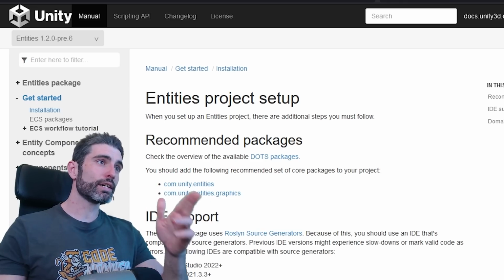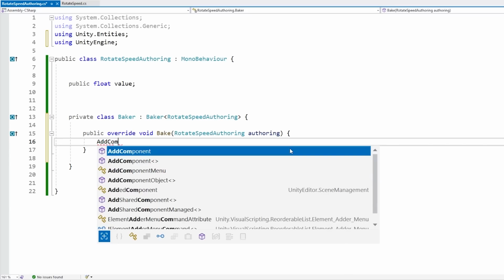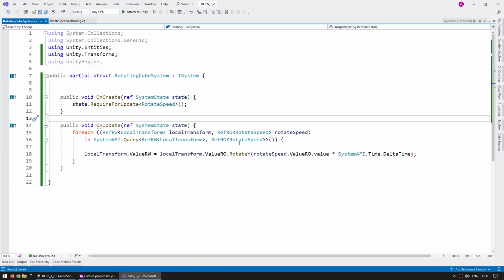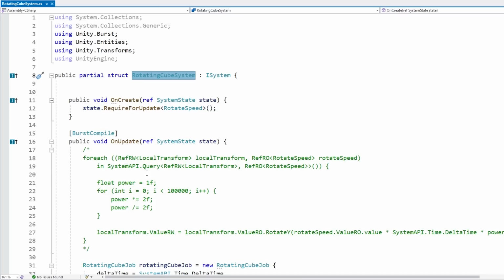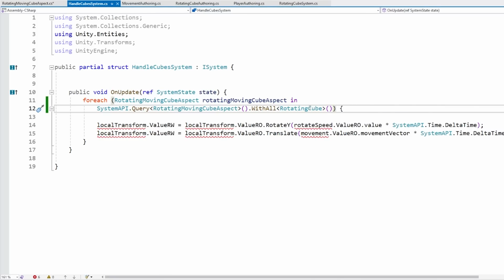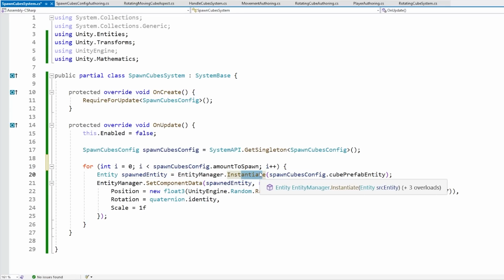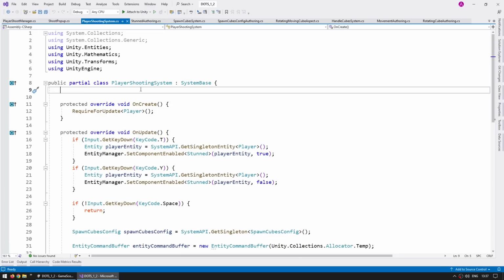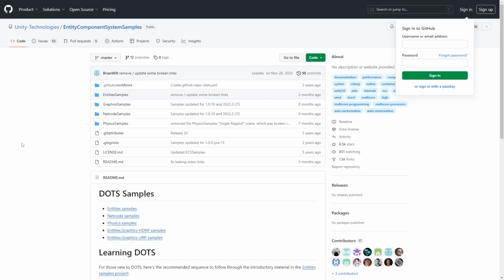EXTREME PERFORMANCE with Unity DOTS! (ECS, Job System, Burst, Hybrid Game Objects)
💬 Let's learn how to use Unity DOTS in this massive tutorial!
DOTS stands for the Data Oriented Technology Stack which involves the Entity Component System, the Job System and the Burst Compiler.
This is a technology stack that can provide some insane performance benefits, over 100x in some cases!
And despite being an advanced tool it is actually surprisingly easy to learn the basics and start using it.
Even if you think you might not need it I still encourage you to watch the whole video just to be aware that there is this excellent tool that you can use if you ever come across performance issues.
Also I'm planning to do a Complete DOTS Course in the near future, so let me know specifically what kind of game you'd like to see made in that course. Maybe an RTS? Maybe a Factory game? Or maybe some Colony Simulation?

00:00 Intro
00:47 What is Unity DOTS? ECS?
02:30 Installing Unity DOTS
05:22 How to make an Entity
08:24 How to make a Component
10:18 Baking Entities
15:12 How to make a System (SystemBase and ISystem)
25:32 Burst
27:47 Multithreading with the Job System (IJobEntity)
35:43 Tag Components
42:20 Aspects
50:40 Entity Prefabs
01:02:10 Spawning Entities with Entity Command Buffer (Structural Changes)
01:08:16 Enableable Components
01:12:18 Mixing Game Objects and Entities (Hybrid DOTS)
01:20:35 Unity DOTS Quick Tips
01:25:48 Outro